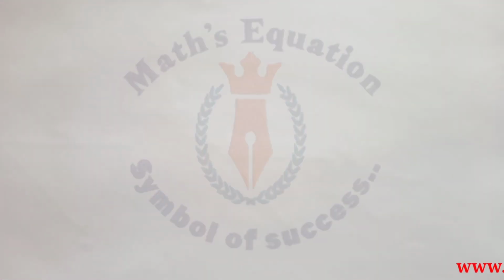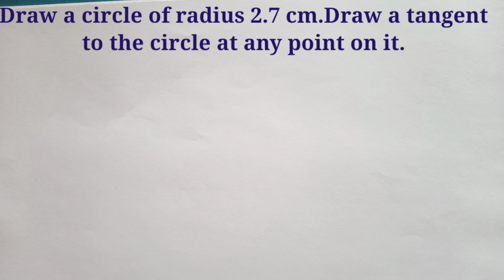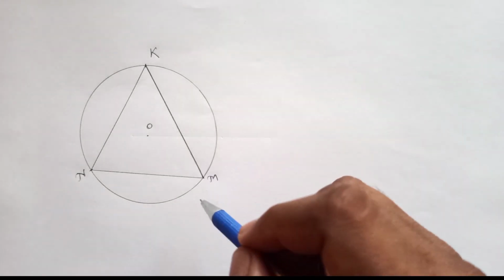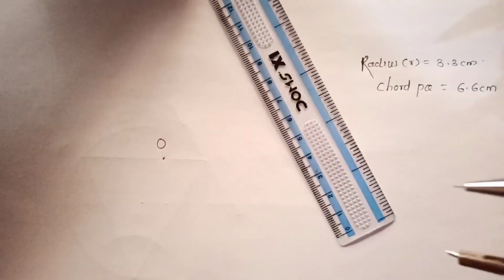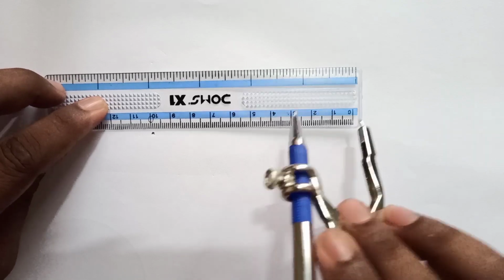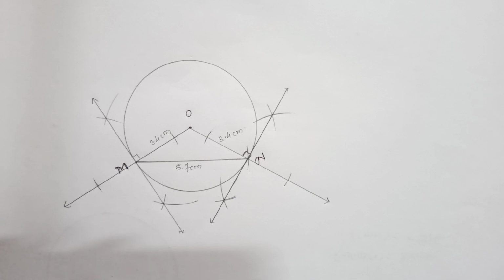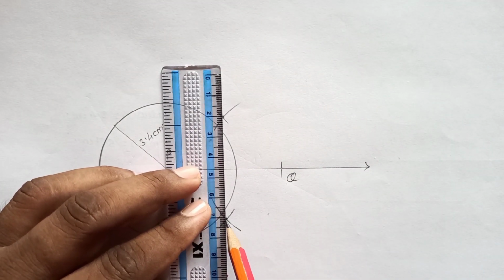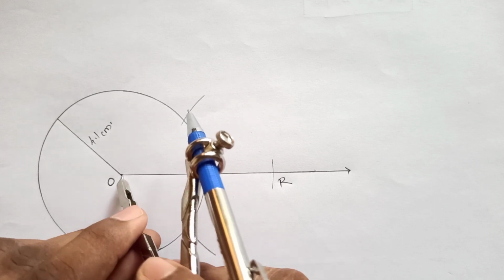Geometric construction l practice set:4.2 l class 10th Maharashtra Board l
Geometric construction I Practice Set:4.2 I Construction of Tangents
In this video you will learn how to construct tangents
1) By using center of circle
2) Without using center of circle
3) If length of chord is given
4) From exterior point.

You can use following link to see all videos